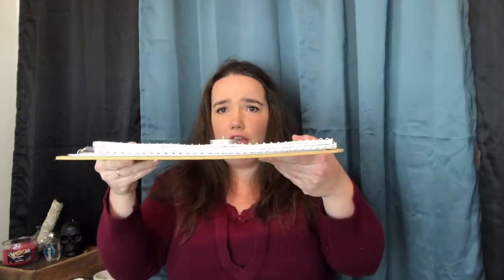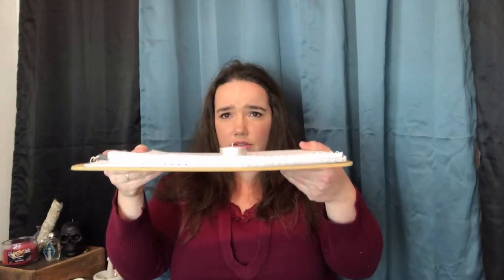Tools for Communicating with Spirits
Hey Haunted Family! Welcome back for another episode.

Tools for communicating with ghosts...in this video, I will show you some of the very basic tools you can easily find or make that will allow you to communicate with the spirit world.

If you have had an experience with the paranormal I would love to hear from you.